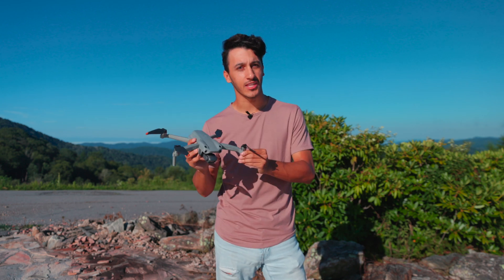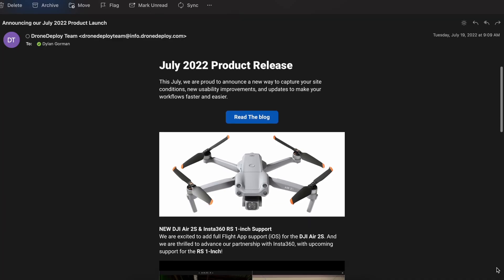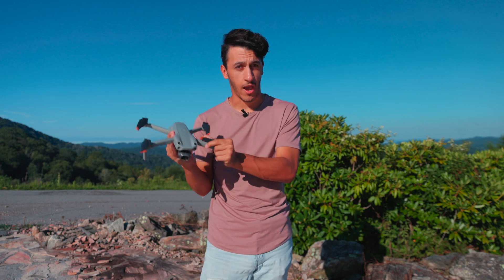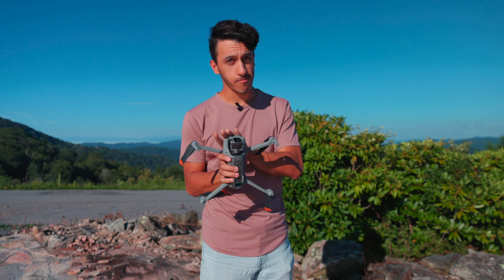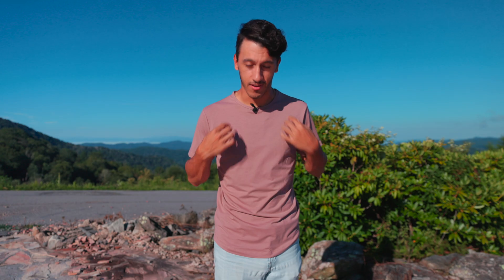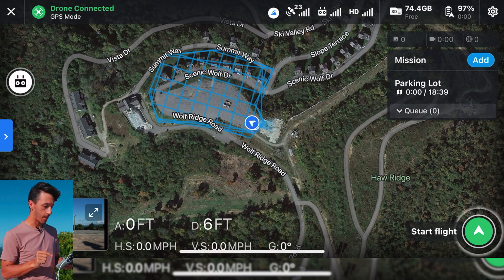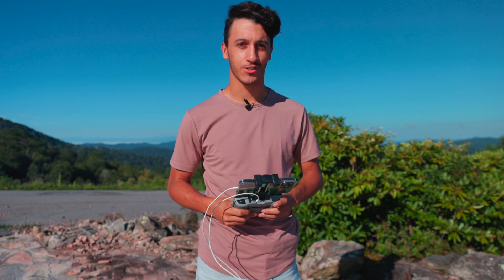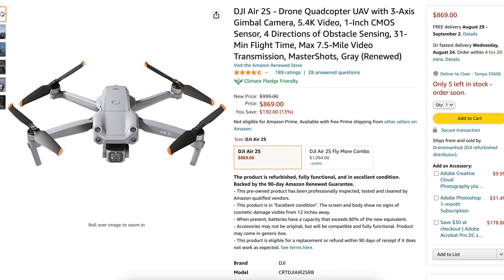DJI Air 2s = BEST BEGINNER Drone For Photogrammetry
The long wait is now over. The DJI Air 2s is finally supported on Drone Deploy's platform. Learn how you can get your Air 2s working and flying photogrammetry missions in this video! The quality and speed out of this drone is fantastic!

Looking to learn more about drone photogrammetry?

► Links to DJI Air 2s Options
1) Air2s Renewed ($870)
2) Air2s Fly More Reviewed ($1,095 - Price fluctuates between $1,050 and $1,100)
3) Air2s NEW ($999)
3) Air2s Fly More NEW ($1,275)
► Just launched my Private 4-Week Mentorship Program: This program will give you a comprehensive understanding of the opportunities within the commercial drone industry and expedite your journey to becoming a commercial drone pilot.

Chapters
00:00 Intro
01:15 Air2s VS Mavic 2 Pro
03:39 Test Mapping Site
04:09 Cuts Clothing
04:57 LIVE MAPPING w/ Air 2s
06:37 Processing Air2s Data
07:54 Reviewing Processed 3D Data
10:54 Closing Statements